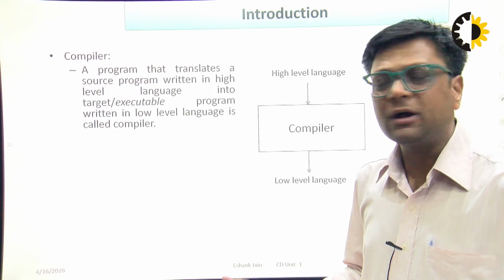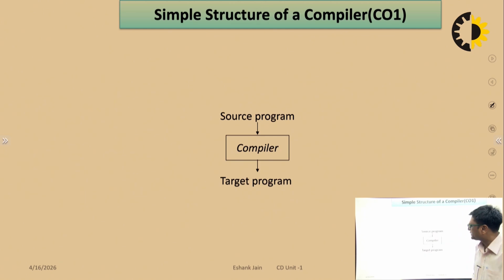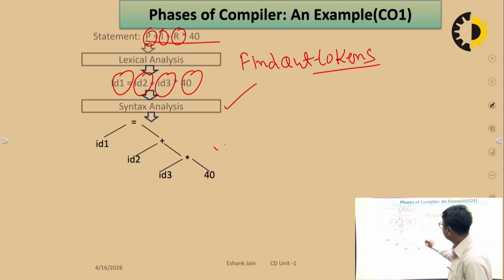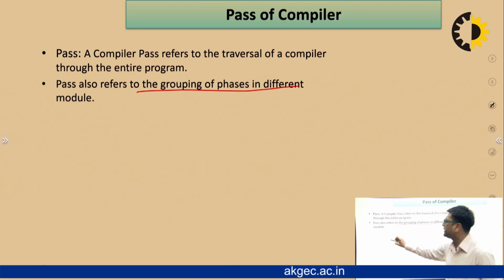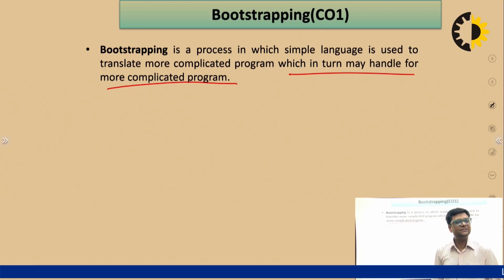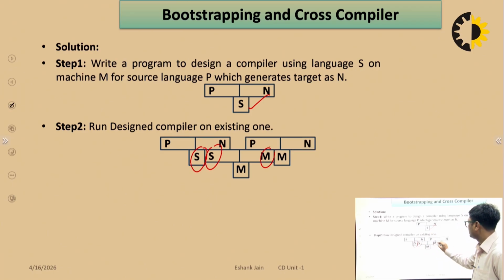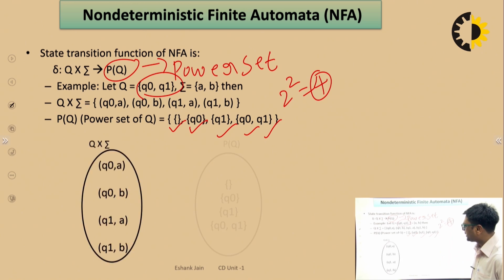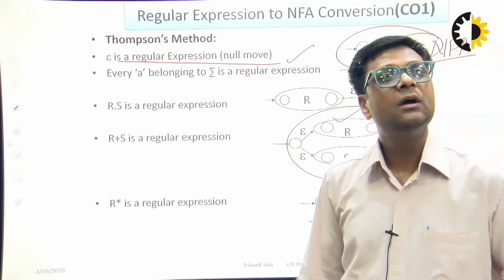INTRODUCTION | COMPLIER DESIGN | LECTURE 01 BY MR. ESHANK JAIN | AKGEC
Dear All,
Please find the links to all five units for COMPLIER DESIGN below:

Introduction to Compiler Design | Lecture 01 by Mr. Eshank Jain from Ajay Kumar Garg Engineering College (AKGEC).

This lecture provides a comprehensive introduction to Compiler Design, one of the core subjects in Computer Science Engineering. Learn how a compiler translates high-level programming languages into machine code, understand the phases of a compiler, language processing tools, and the role of lexical, syntax, and semantic analysis.

📚 Topics Covered:
Lexical Analysis
Syntax Analysis
Semantic Analysis
Intermediate Code Generation
Code Optimization
Code Generation
Error Handling
University & Semester Examination Questions
🎯 This lecture is useful for:
AKTU Semester Examination Preparation
GATE CSE Preparation
Compiler Design Course
Placement Preparation